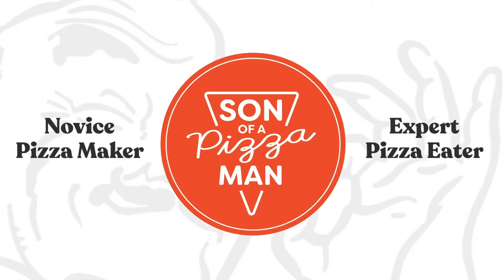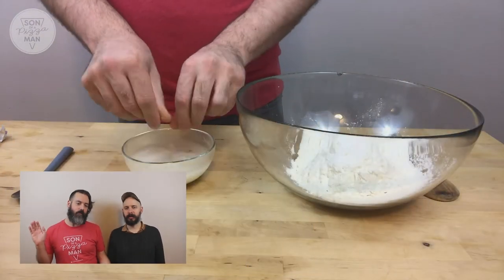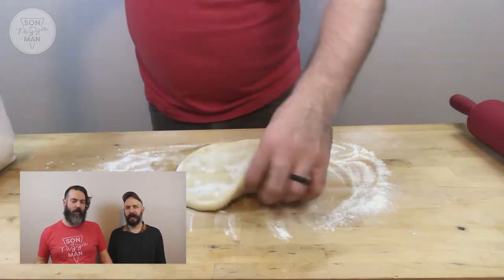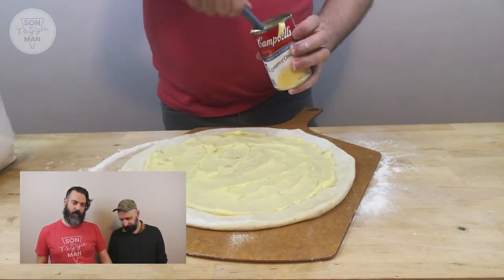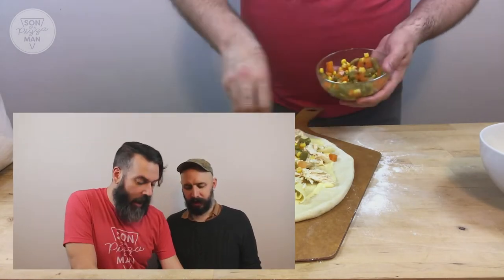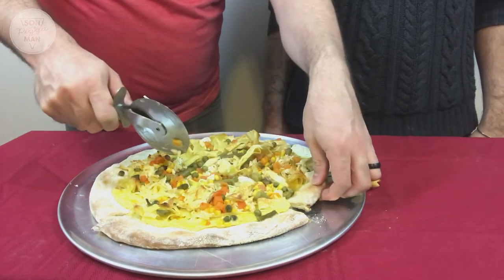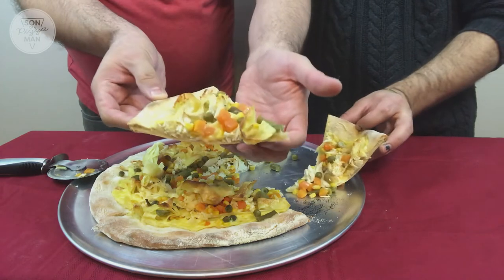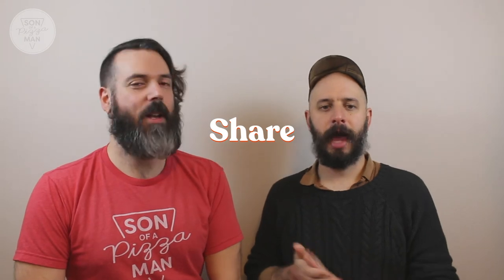Chicken Noodle Soup Pizza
We did a mashup of chicken noodle soup and pizza and got some delicious results! Thank Ryan for suggesting this!

BECOME PART OF THE FAMILY!

SIGN UP FOR THE NEWSLETTER!

LET'S GET SOCIAL!

CREDITS!